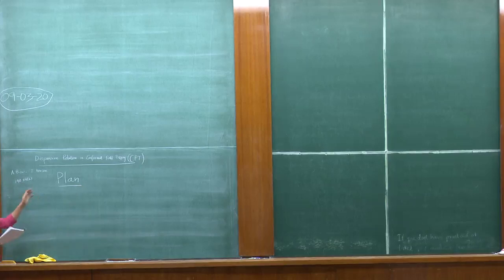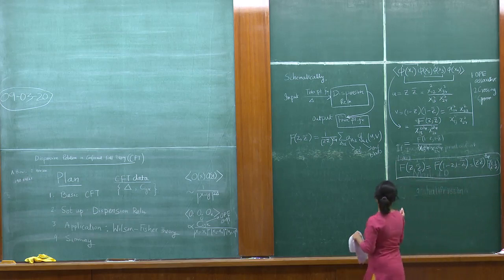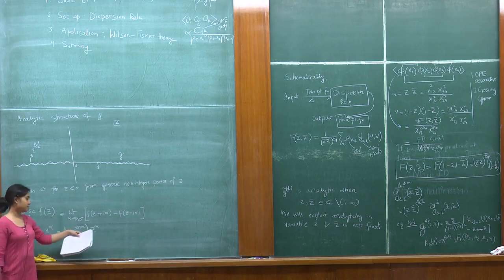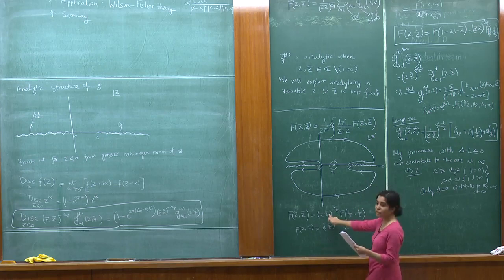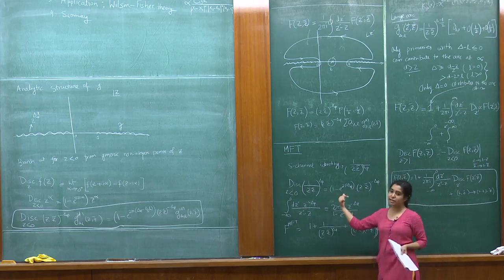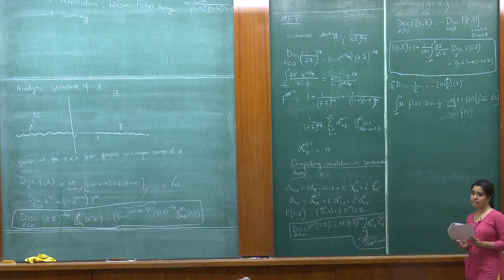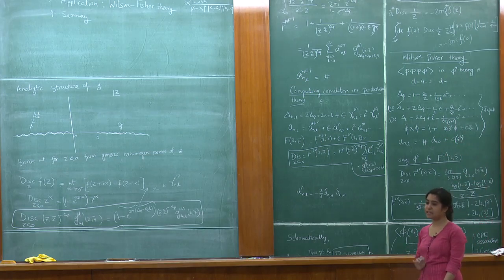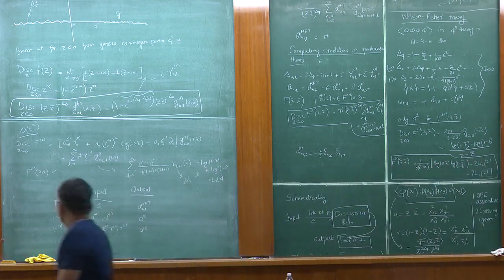Parijat Dey: Uppsala University: Dispersion Relation in Conformal Field Theory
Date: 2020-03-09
Abstract: We propose a dispersion relation in conformal field theory which
expresses the four point correlator as an integral over its single
discontinuity. Exploiting the analytic properties and crossing symmetry
of the correlator, we show that in perturbative settings the correlator
depends only on the spectrum of the theory, as well as the OPE
coefficients of certain low twist operators and can be reconstructed
unambiguously. As an application, the correlator  Φ Φ Φ Φ  in Φ4
theory at the Wilson-Fisher fixed point can be computed in closed form
up to order Є2 in the Є expansion. At small coupling this can be thought
of as an alternative way of computing the CFT correlators with some
inputs using Feynman diagrams.